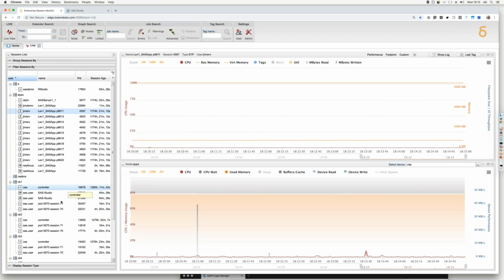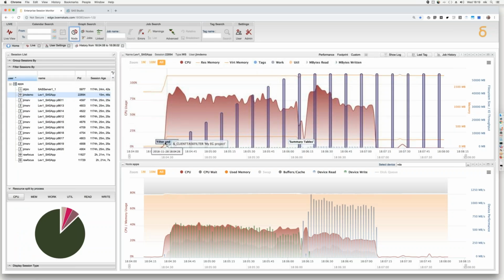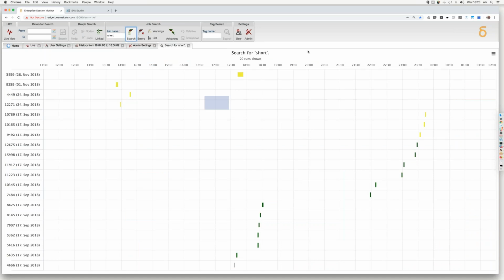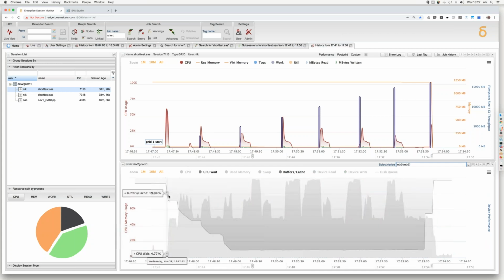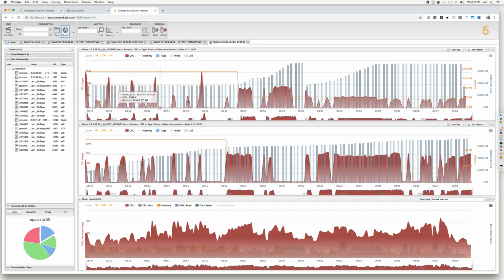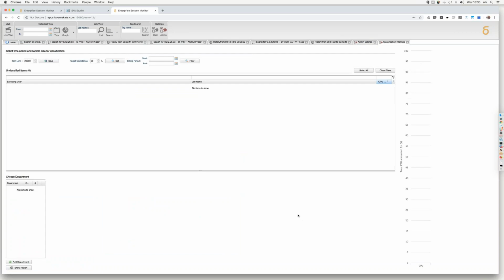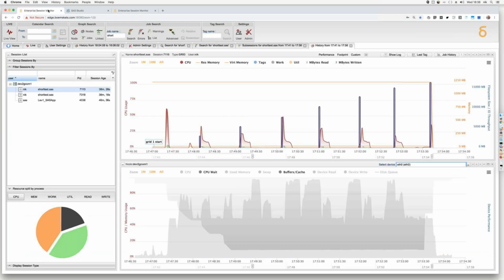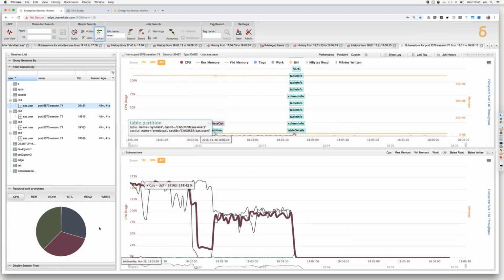WEBINAR How to Solve Technical Issues in Large SAS Environments